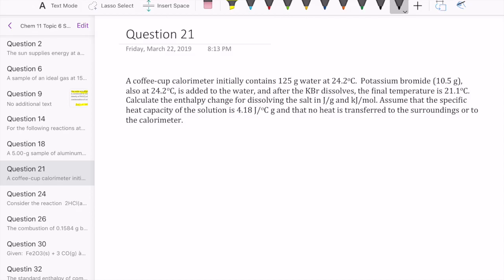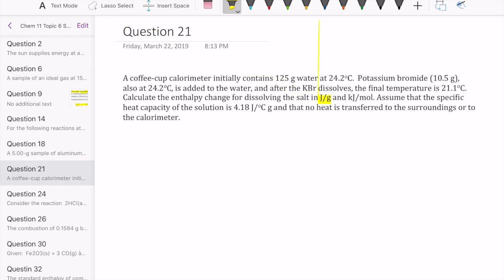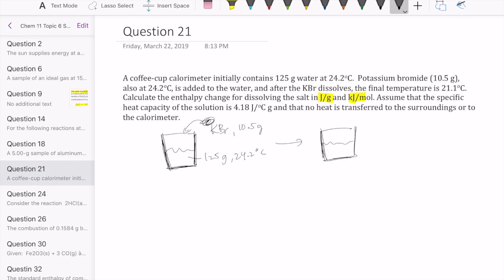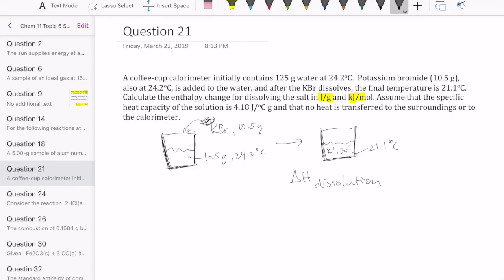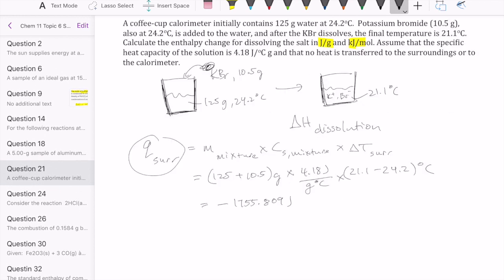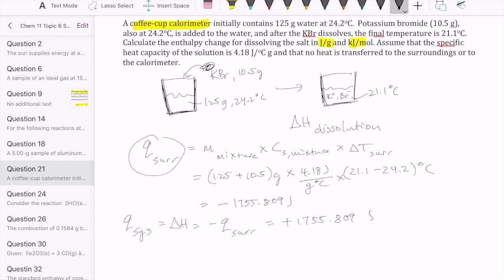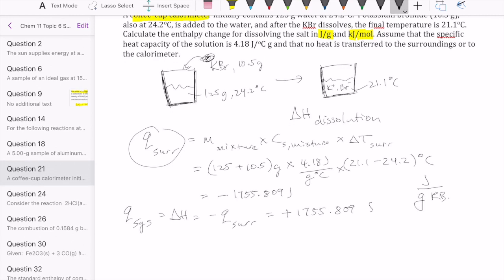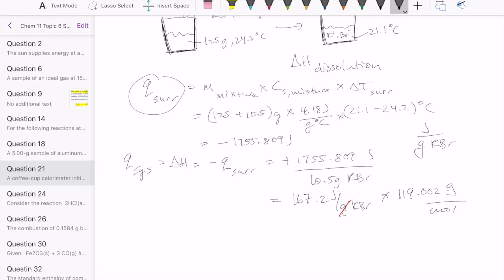Chemistry Problem Solving: Calculating Enthalpy Change in a Calorimeter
This video describes how to calculate the enthalpy change of a chemical reaction using results measured in a constant pressure or coffee cup calorimeter.